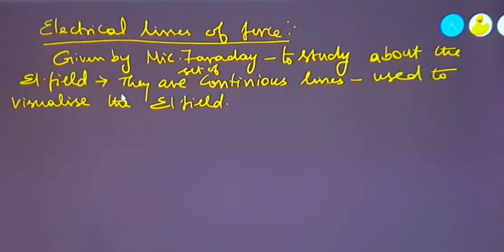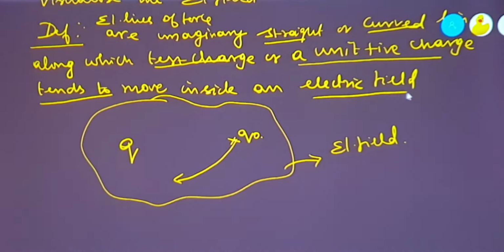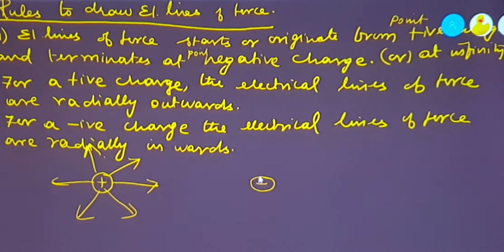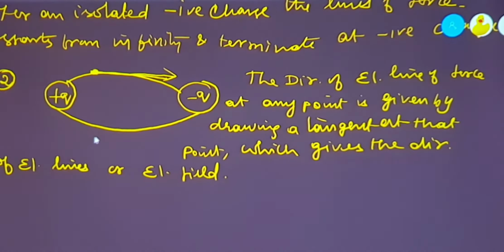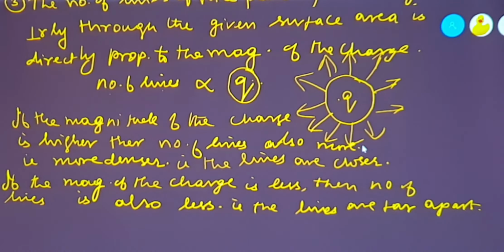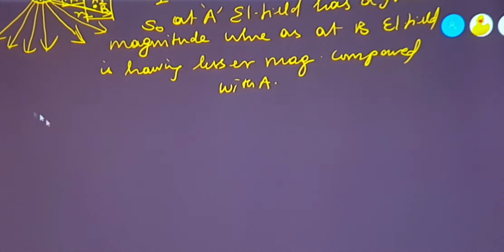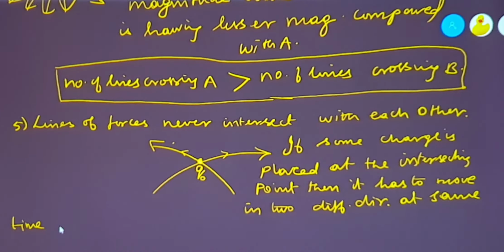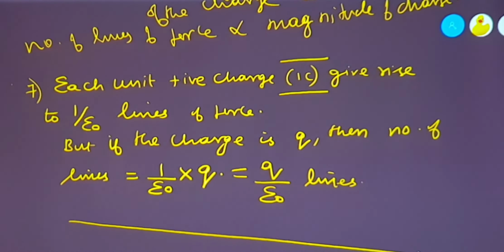Electric lines force unit 1 part 19